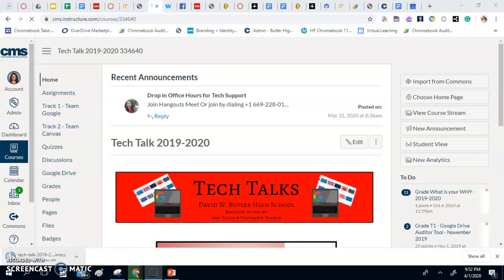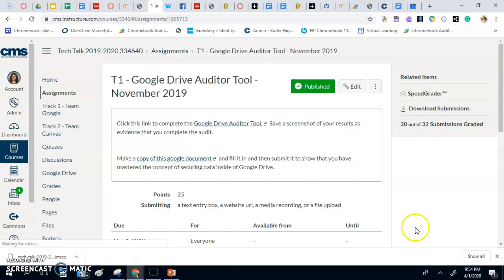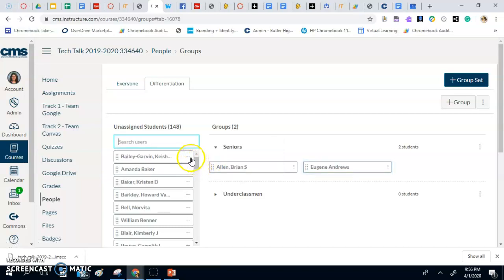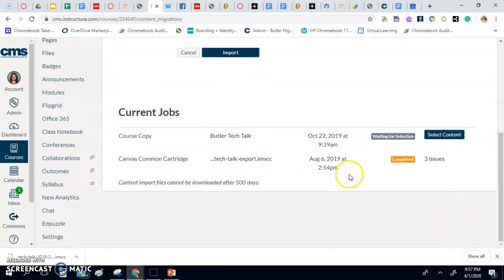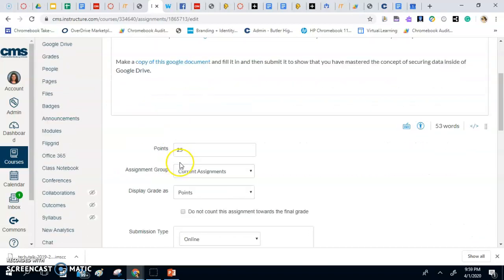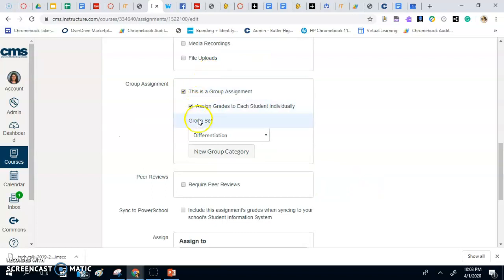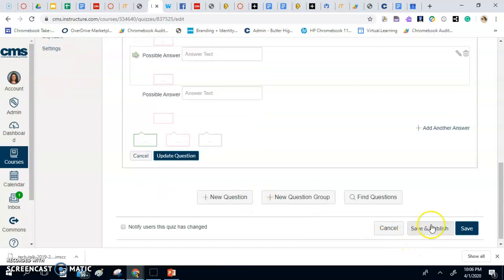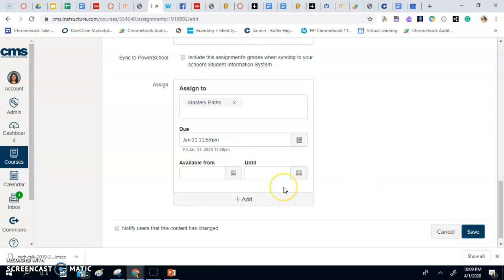Differentiation in Canvas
Discussion of different ways to differentiate course work for remediation of Seniors or other students.  How to assign an assignment only to specific students, create a group and assign to group, and mastery paths.